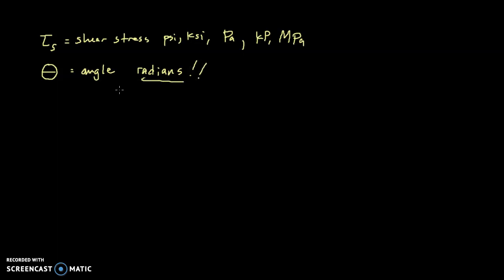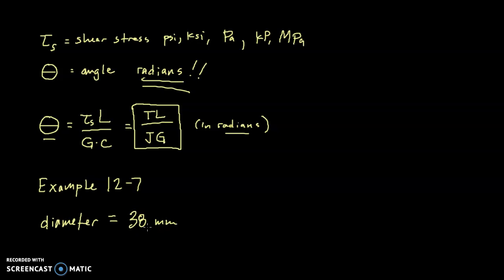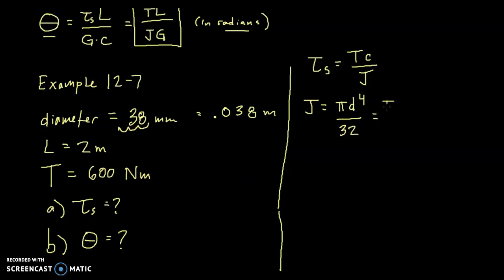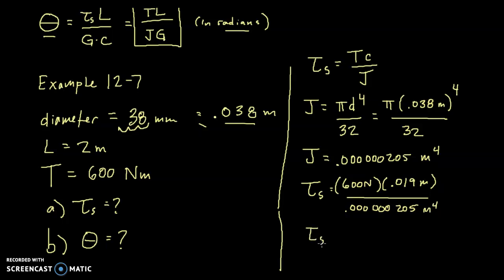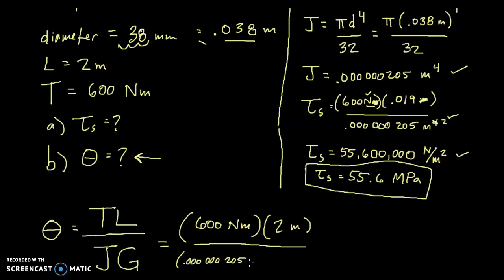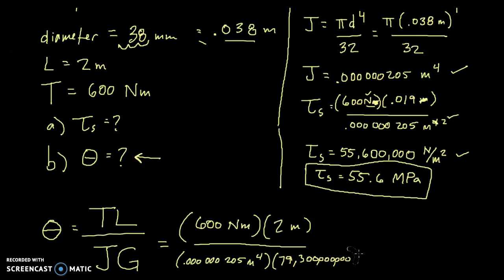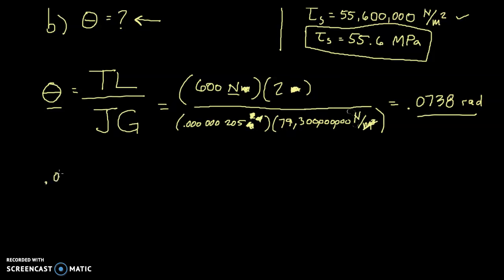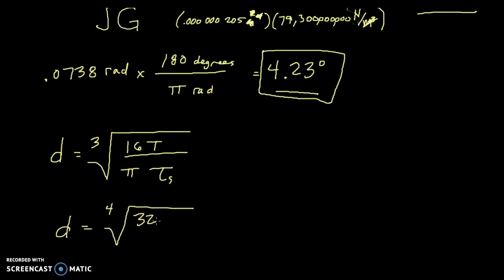MECH 2300 ch 12 pt 2: angle of twist